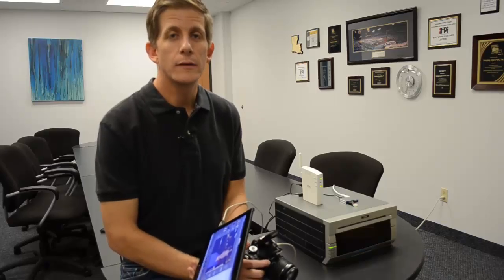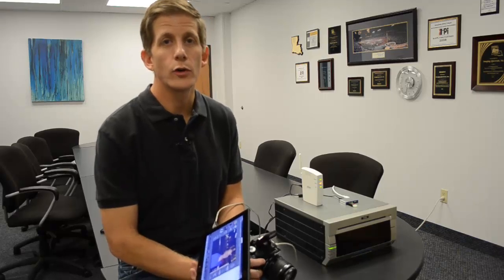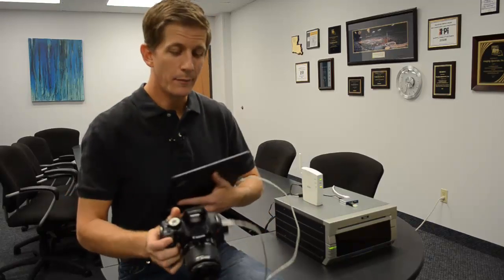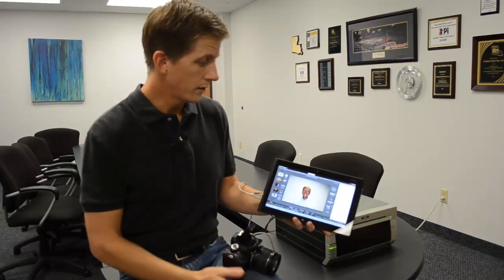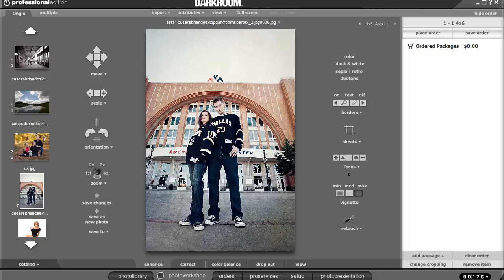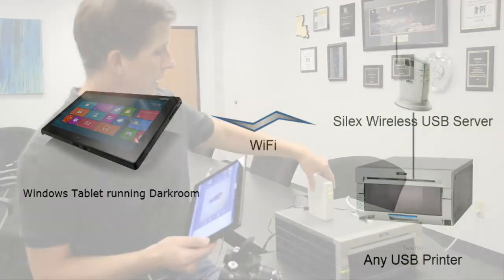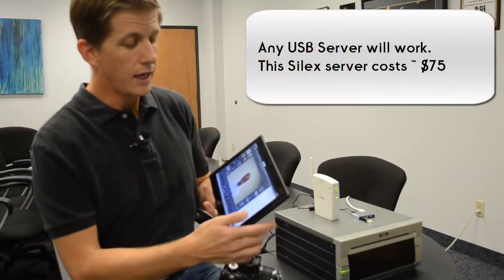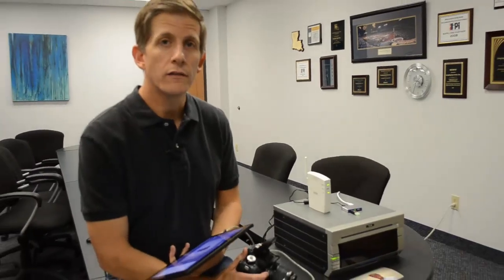Darkroom Core / Pro on a Windows Tablet Demonstration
This video shows Darkroom Core / Pro running on a Windows Tablet (Lenovo Thinkpad Tablet2) with a printer and software key connected via WiFi with a USB Server. The USB Server is a Silex USB Wireless Network.